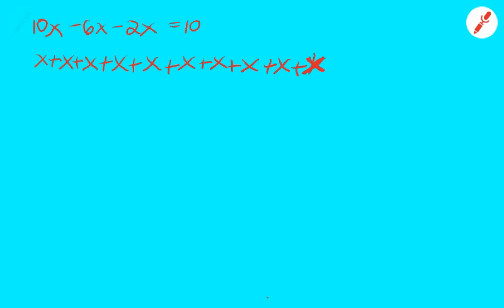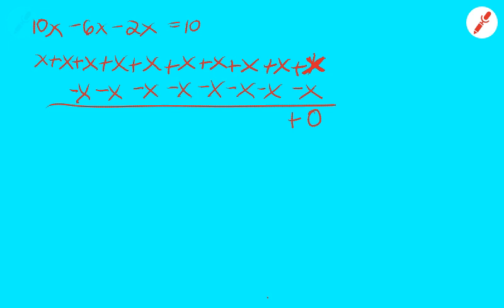Solving Equations - Back to Basics 1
Have you ever wondered WHY we use the addition and multiplication properties of equality.  This video will show you the answer.  Going back to basics to solve equations is a total pain and it takes a much longer time.